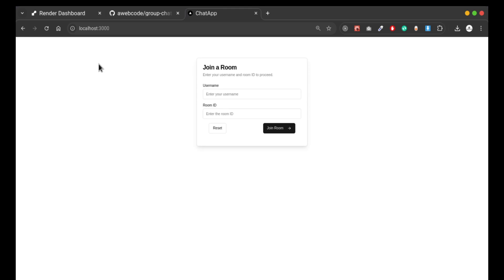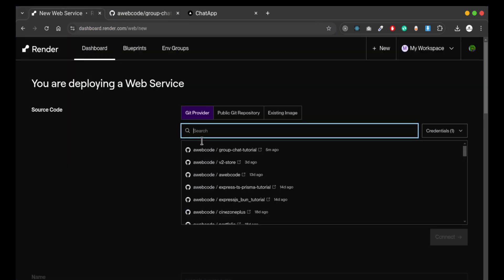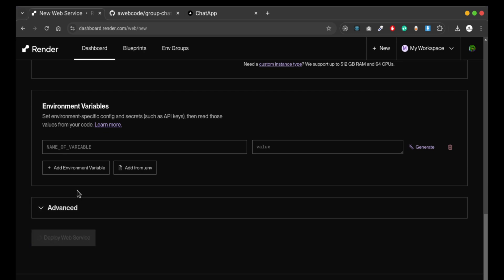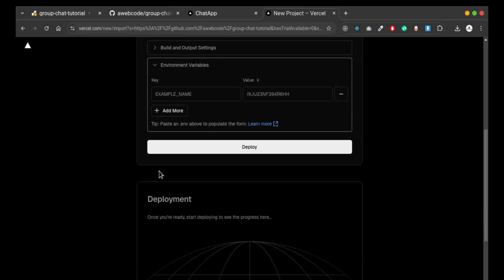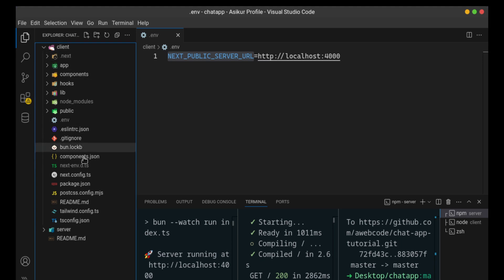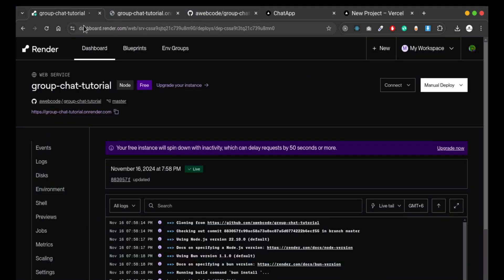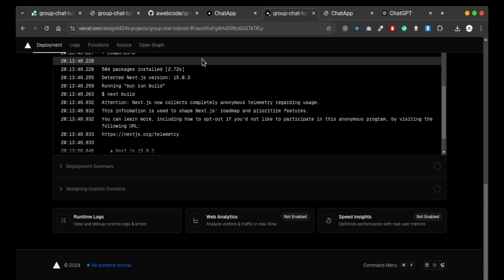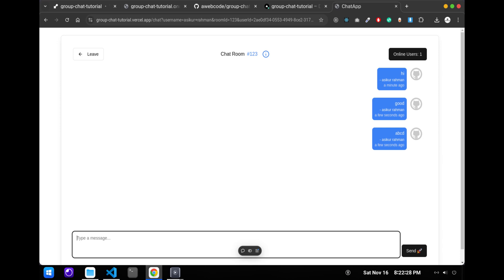How to Deploy Node.js & Nextjs on Render and Vercel | Full Step-by-Step Tutorial for Beginners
Learn how to deploy your Node.js applications on Render and Vercel in this complete tutorial for beginners! 🚀 Whether you're building APIs, server-side applications, or real-time apps, this video covers everything you need to know about hosting your Node.js projects.

In this video, you'll learn:
✅ Setting up a Node.js project for deployment
✅ Step-by-step process to deploy on Render
✅ Step-by-step process to deploy on Vercel
✅ Key differences between Render and Vercel hosting
✅ Managing environment variables
✅ Deploying full-stack apps using Node.js backend

By the end of this tutorial, you’ll be confident in deploying your Node.js projects on Render and Vercel, ensuring smooth performance and scalability.

🔗 Technologies Covered: Node.js, Render, Vercel

This video is perfect for developers looking to host their Node.js apps efficiently with modern tools.

Long Keywords:
How to deploy Node.js on Render
Node.js deployment tutorial for Vercel and Render
Full guide to host Node.js apps on Render
Deploy Node.js server on Vercel step-by-step
Render vs. Vercel for Node.js hosting
Deploying a Node.js API on Render and Vercel
Beginner's guide to deploying Node.js apps
Hosting a full-stack app with Node.js on Vercel
Best hosting platforms for Node.js in 2024
Deploy a Node.js backend server on Render tutorial